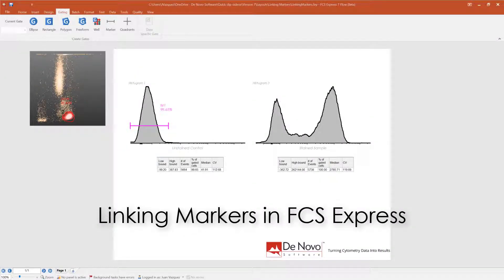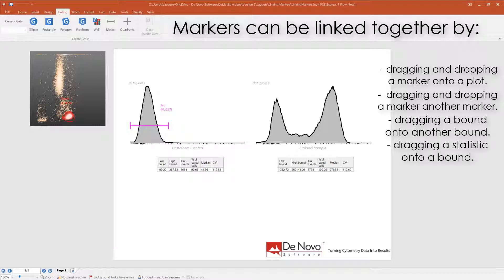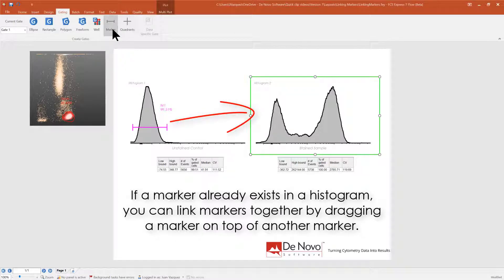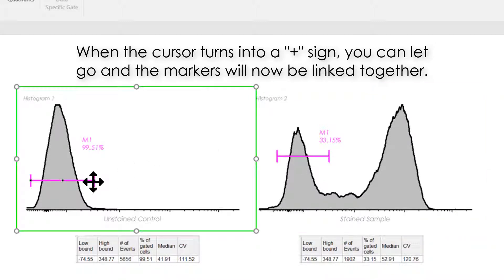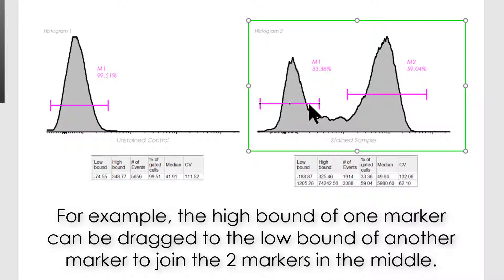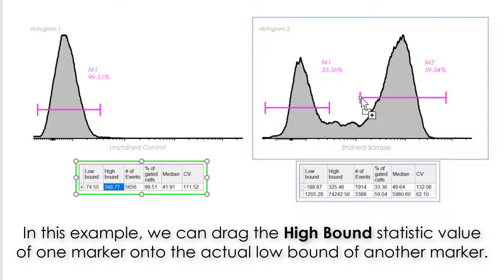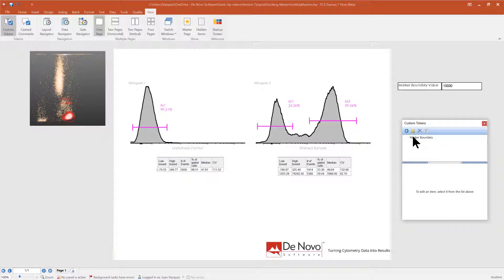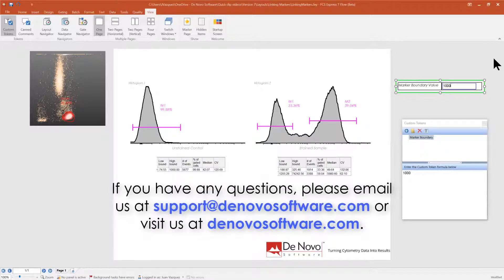How to Link Markers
One of the many time saving features that FCS Express offers is the ability for you to link marker points together. This feature is useful if you want to use your markers to "bifurcate" a histogram, or even split it into additional segments, or link markers from different histograms together.  This video will show you the easy ways in which you can link your markers together.